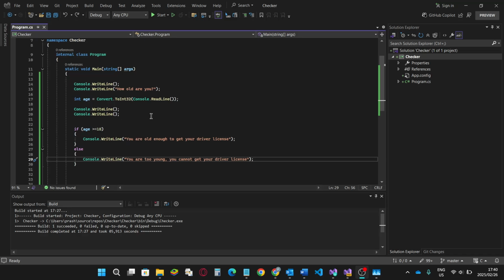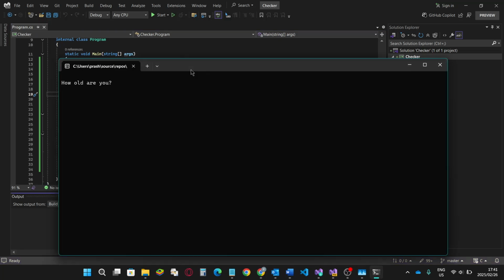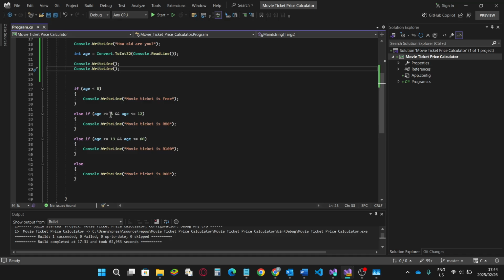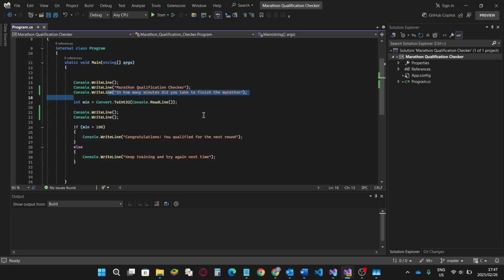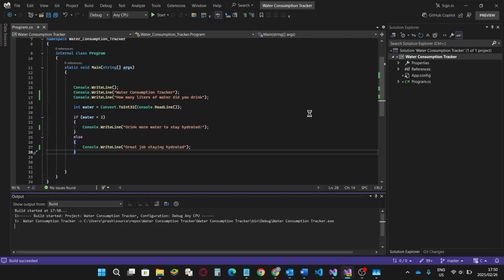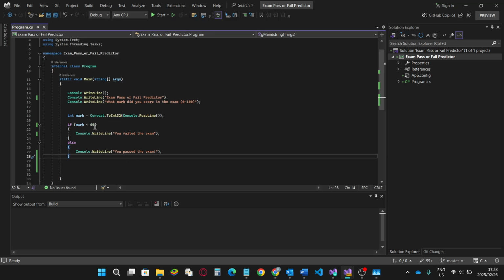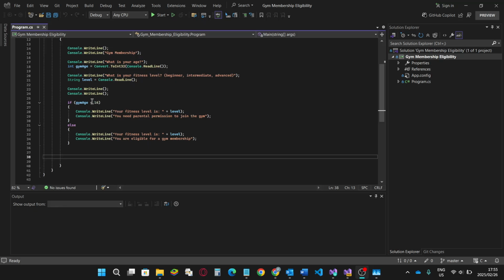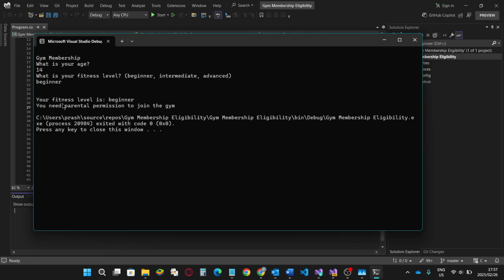Class Activity 02(CA02) - ST10401917